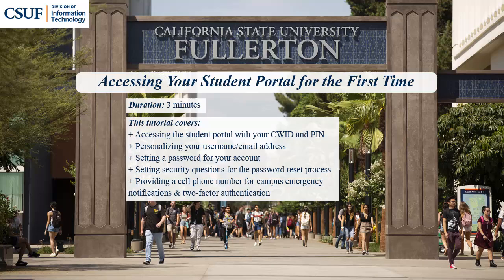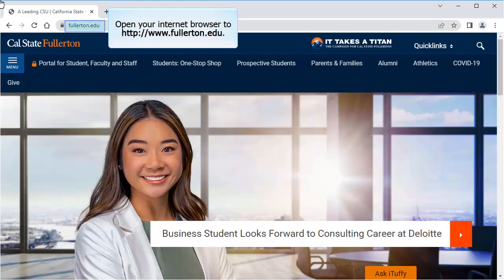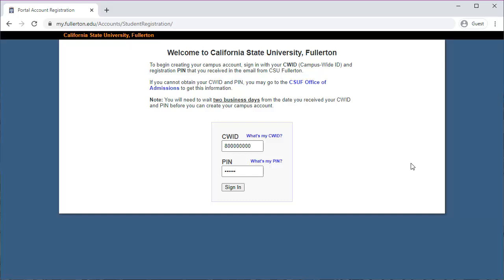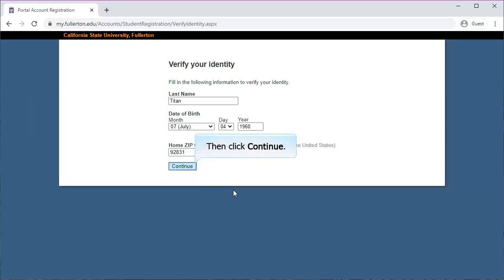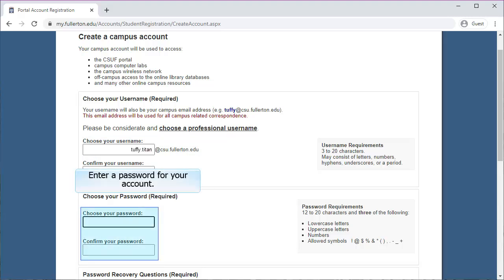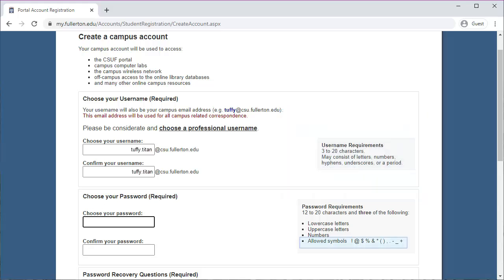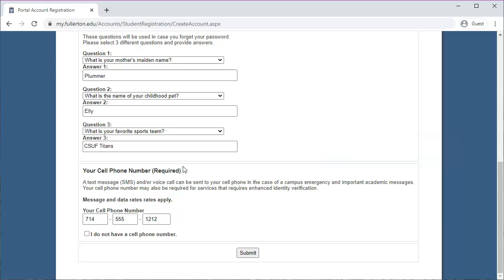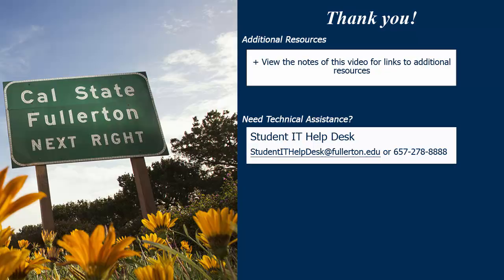CSUF Students: Accessing the Campus Portal for the First Time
This video covers how new CSUF students can access the student portal with a CWID and PIN, personalize their username and email address, set a password for their account, set security questions for the password reset process, and provide a cell phone number for campus emergency notifications and two-factor authentication.